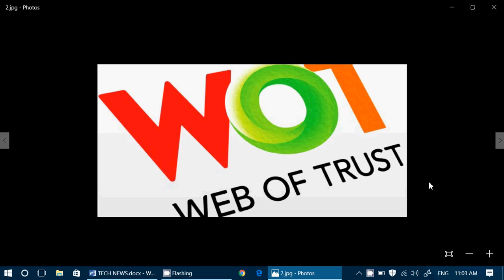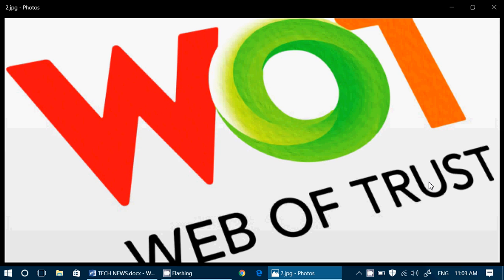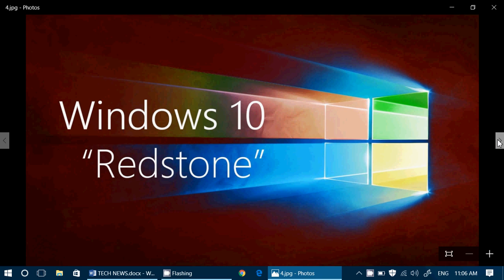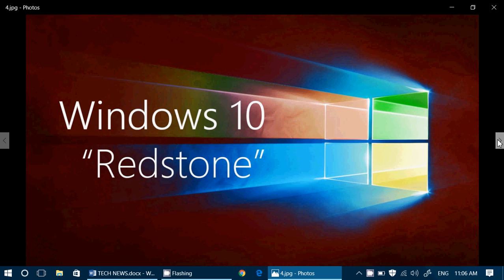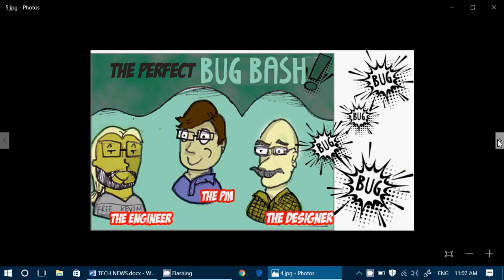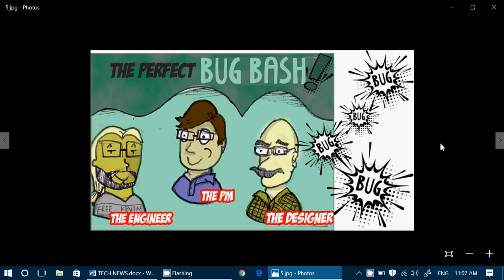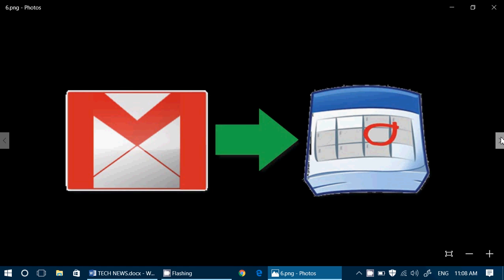Technology news update November 8th 2016 Bug Bash Google Calendar IOS and more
Latest Technology news update for Tuesday November 8th 2016